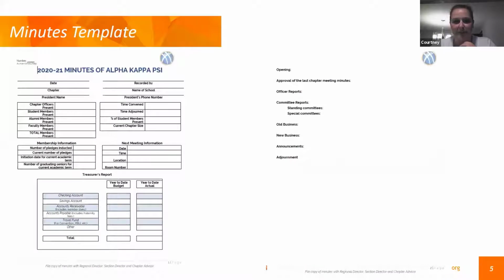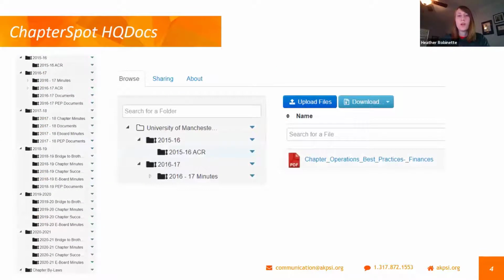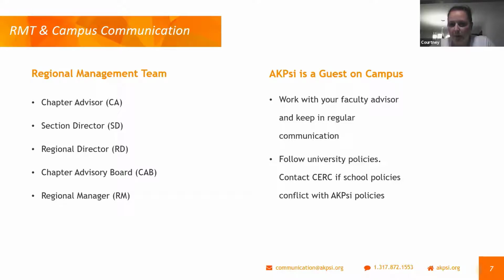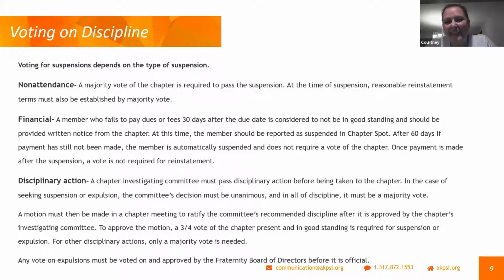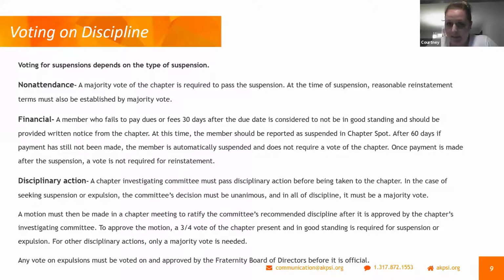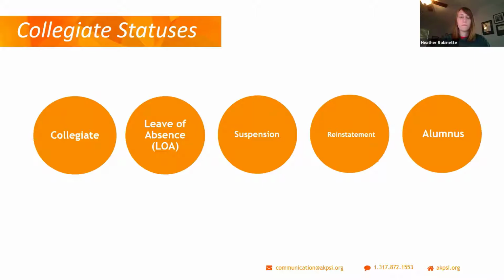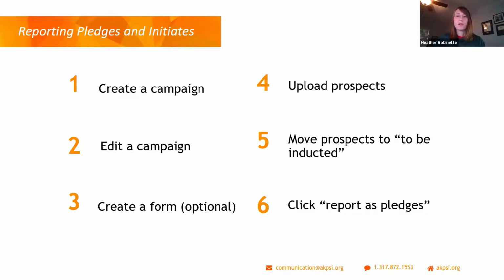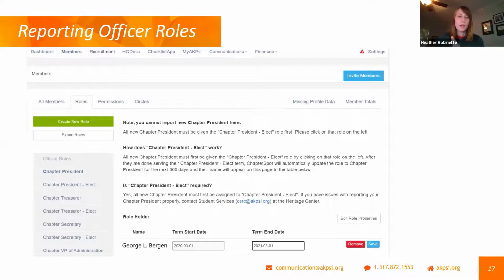August 2020 Town Hall Secretary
The August 2020 Officer Town Hall Secretary Session